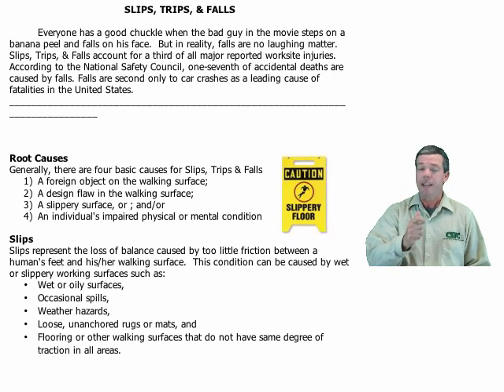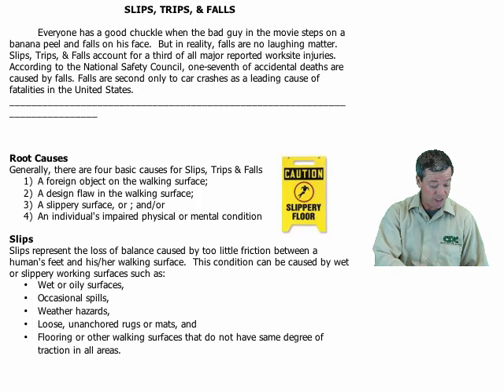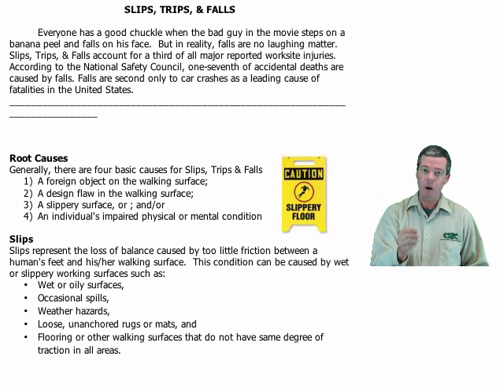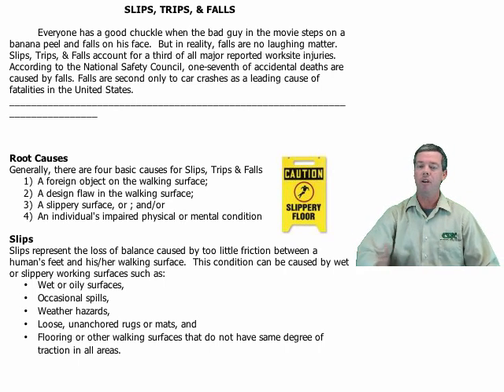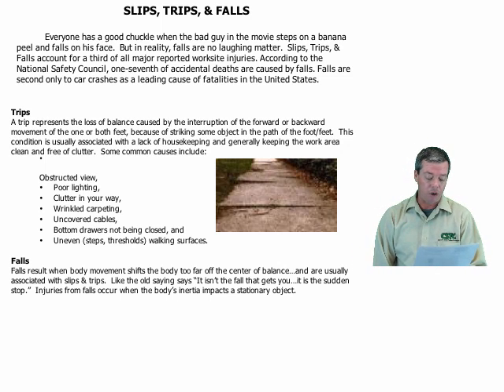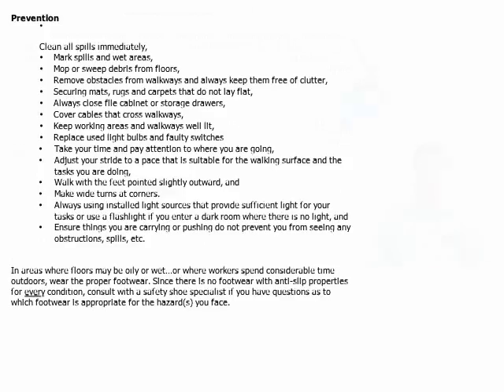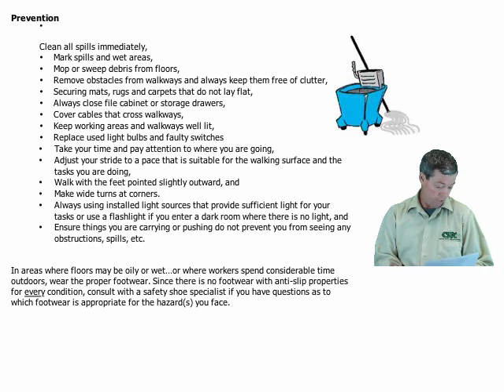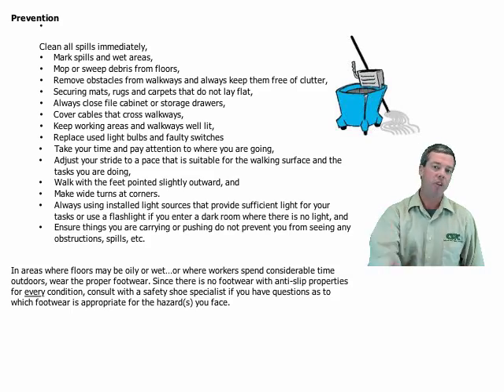Slips Trips and Fall Prevention - Safety Training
California Safety Training
Slips, Trips and Fall Prevention